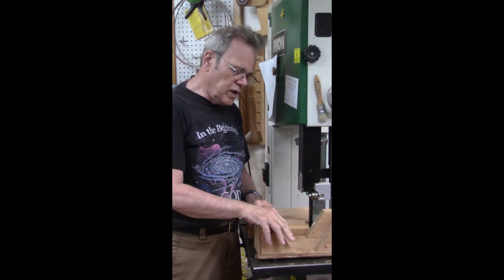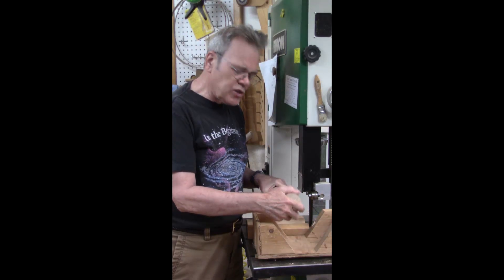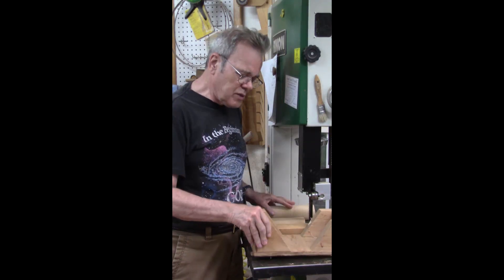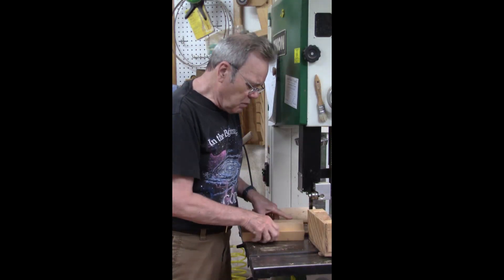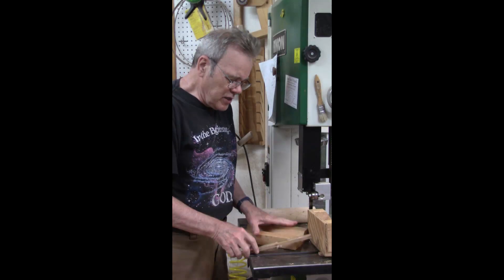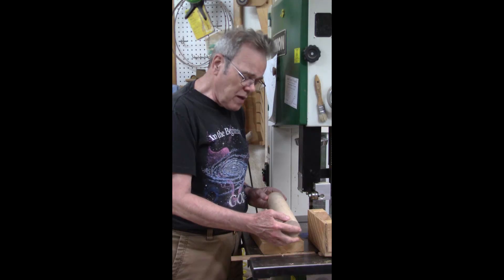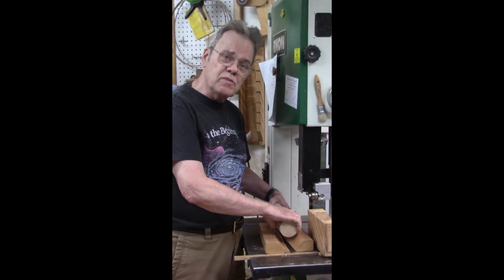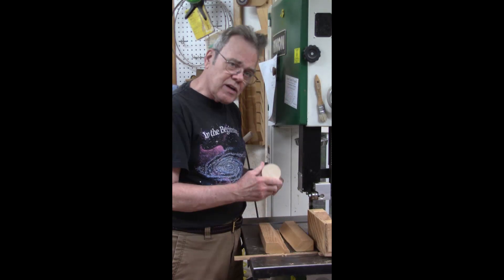Cutting Round Blanks on a Bandsaw - Warning!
Safety message on cutting round pieces on a bandsaw.